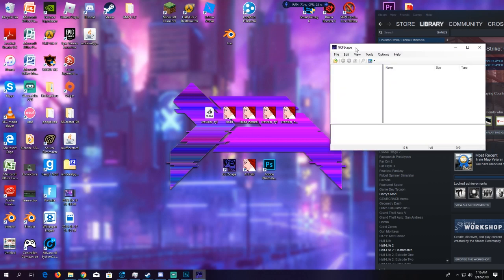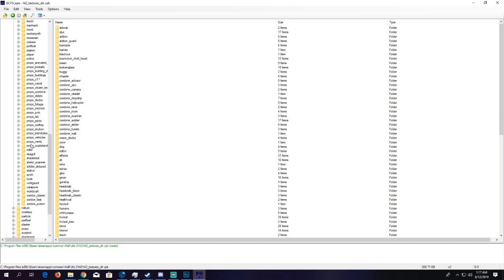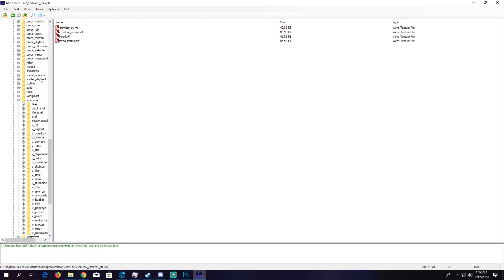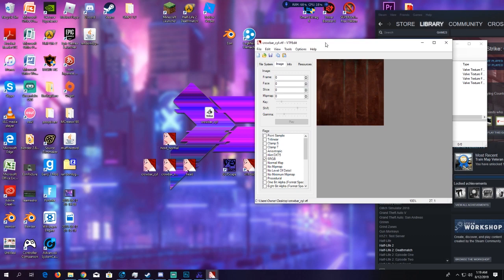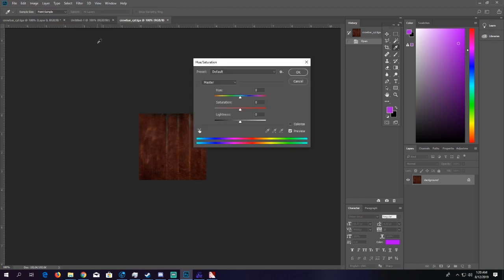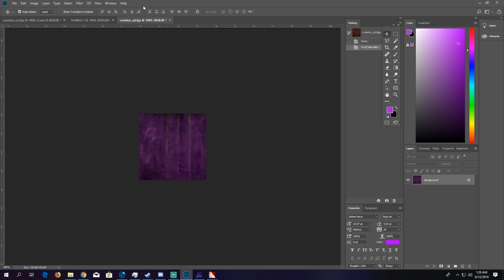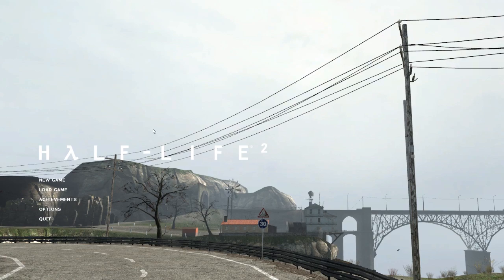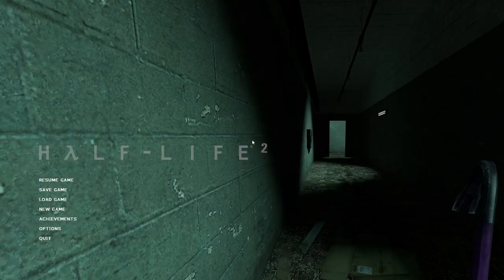How to make Custom Skins/Textures for Half-Life 2/Any Source Game.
Very basic tutorial but if you're looking to change the textures on any model in source games such as Half-Life 2.